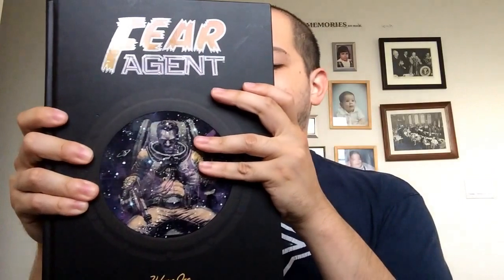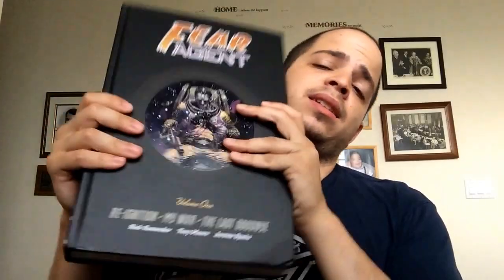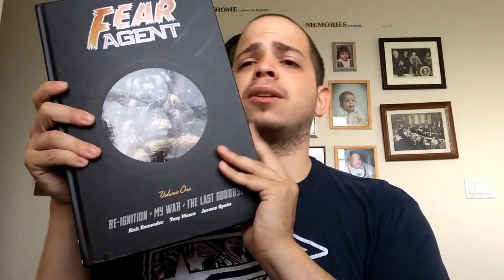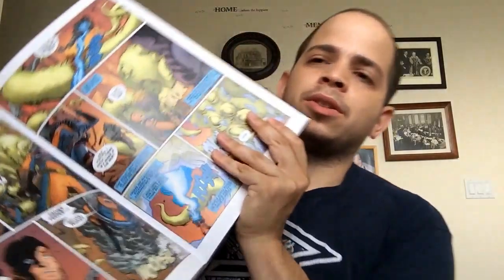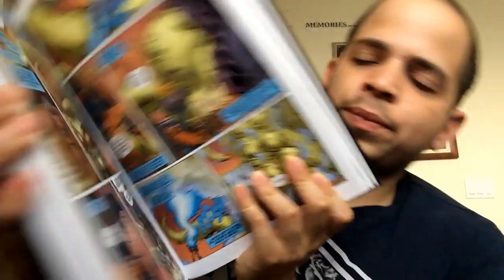Fear Agent Library Edition Review